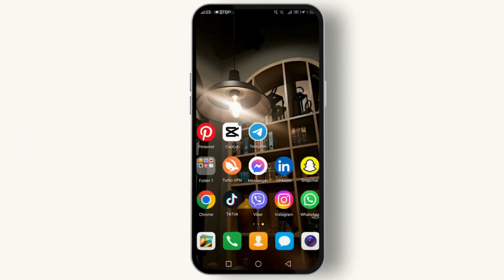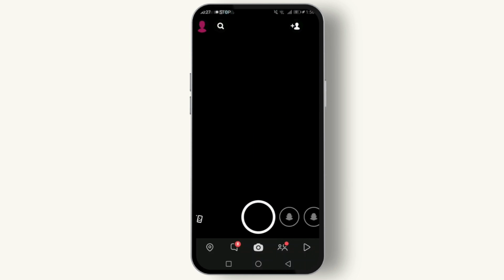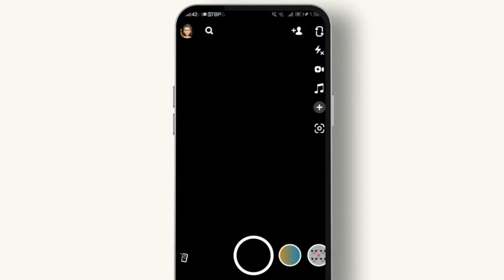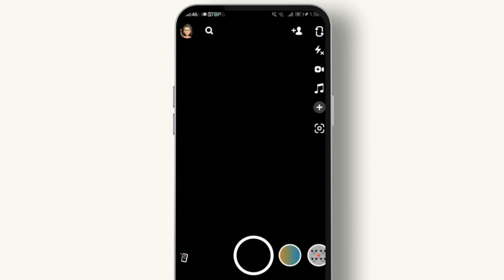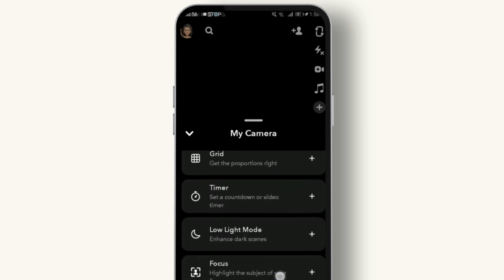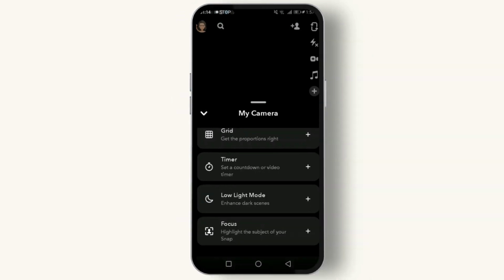How to Turn On Ultra Wide Mode on Snapchat | Use Ultra Wide Camera on Snapchat (Android/iOS)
Quick Steps on How to Turn On Ultra Wide Mode on Snapchat. Easily Do Ultra Wide on Snapchat with the help of this guide video.

Feeling limited by the standard Snapchat frame? Yearning to squeeze your entire squad into one epic snap? Fear not, creative birdies! This How to Crow guide unlocks the secrets of activating Ultra Wide Mode on Snapchat.